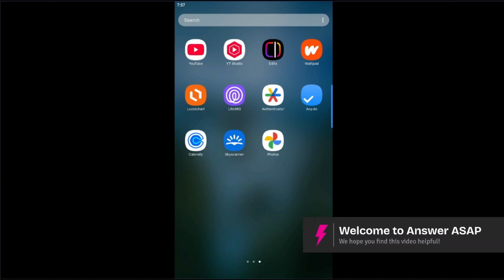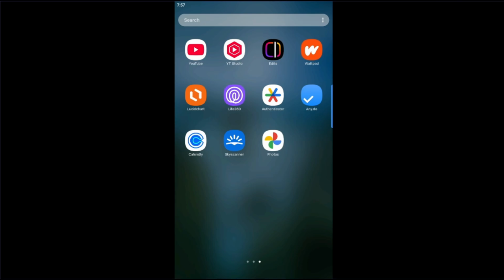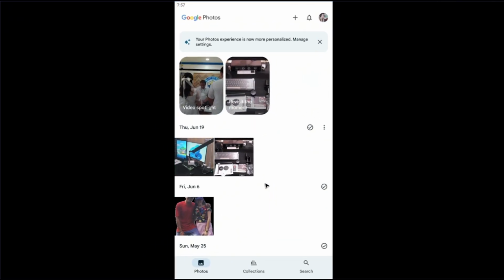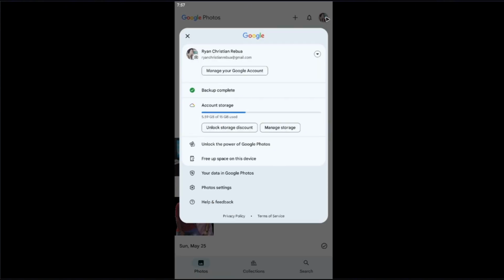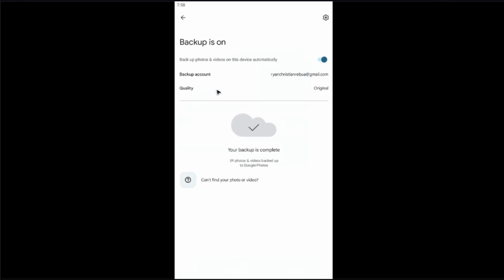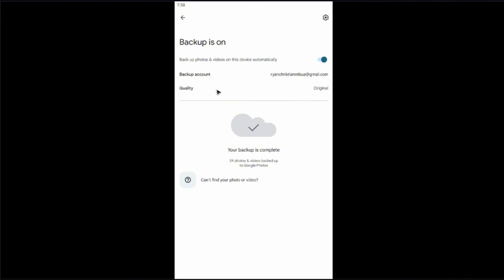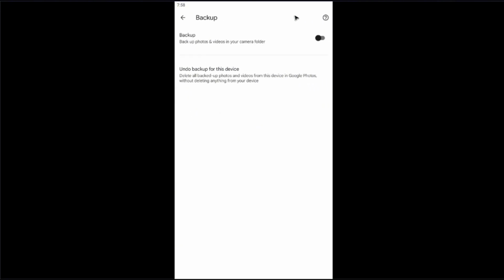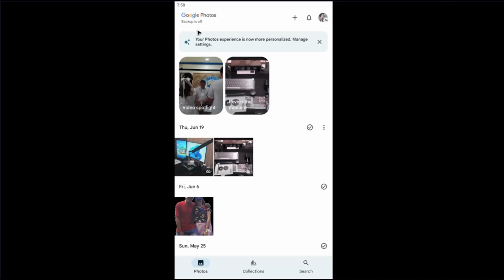How to STOP PHOTOS GOING to Google Cloud (Step by Step)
If you want to keep your pictures local, this tutorial shows how to prevent your photos from automatically uploading to Google Cloud. Please consider liking the video and letting us know if you have any comments, ideas or questions, we really appreciate any feedback! We have plenty of other tutorials on our channel so come and see if we can help you with anything else :)